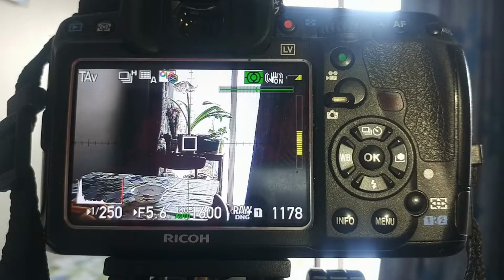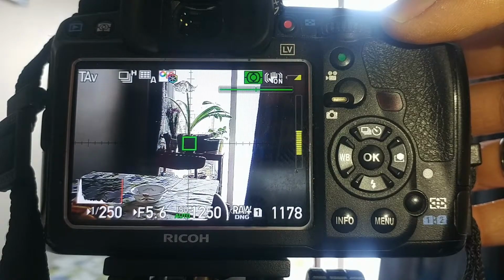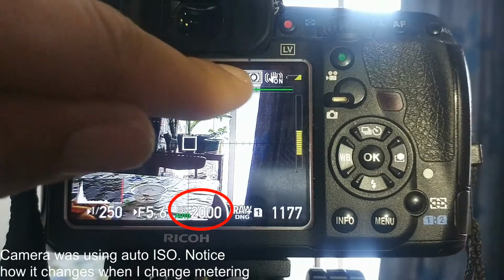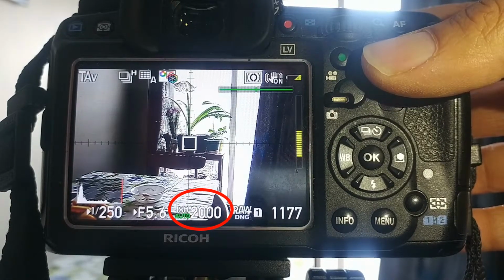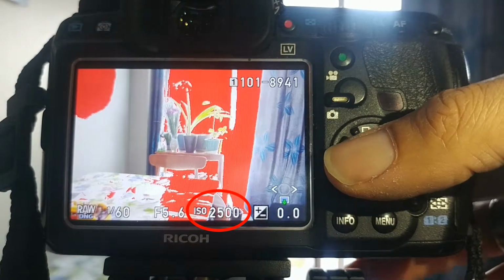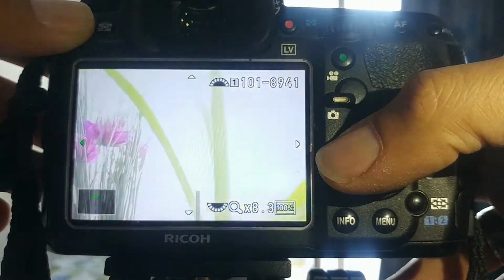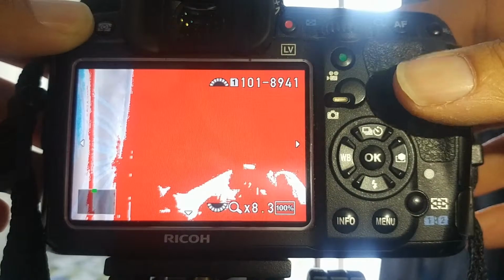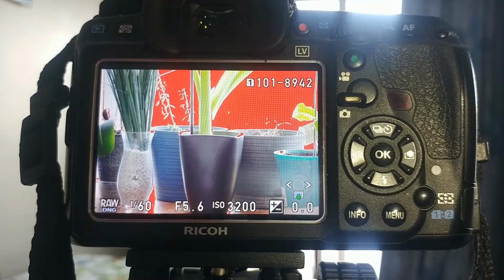Metering modes take 2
Avg, Center and Spot metering. When you take a photo and notice that everything around your subject seems right but the actual subject is dark, it's time to switch up your metering!

I show you a live view feed from my camera directly so you can see exactly what the different metering modes actually do and how they affect your images.

Camera used for photos: Pentax K-3
Video recorded on LG G5 Smart phone
Music intro/outro: Magix Music Maker 17 with commercial licensing
Audio voice over at end of video: Behringer U-Phoria UM2 with XLR Dynamic mic. Recorded on Audacity